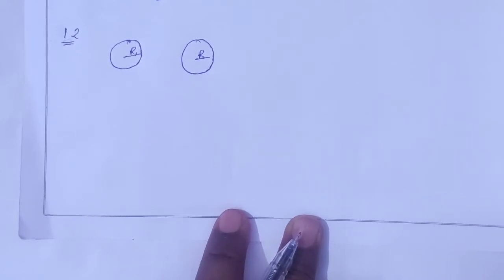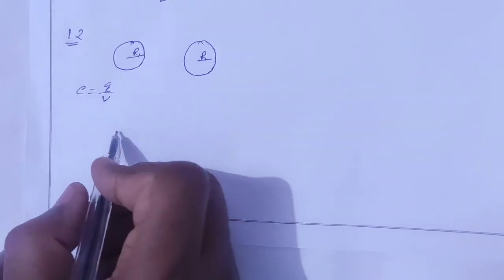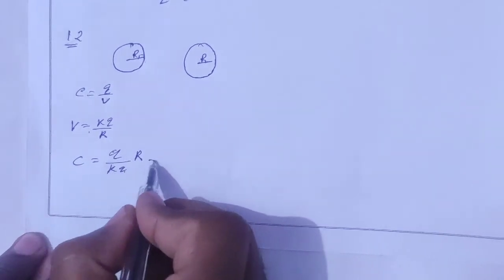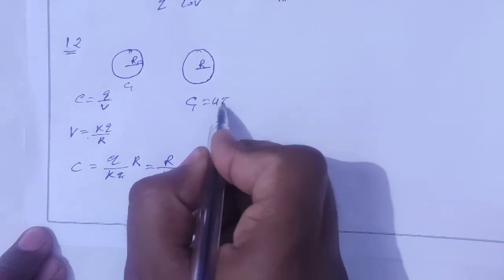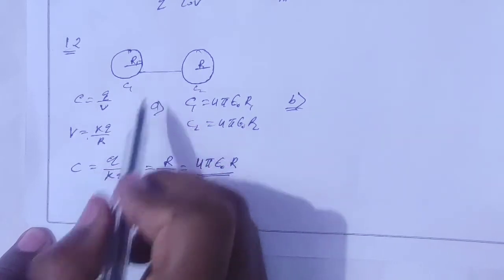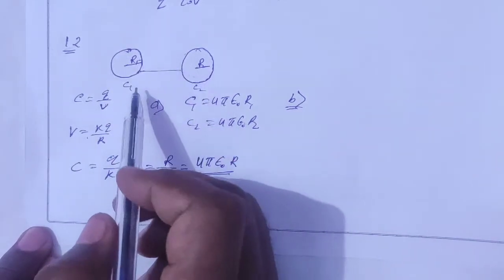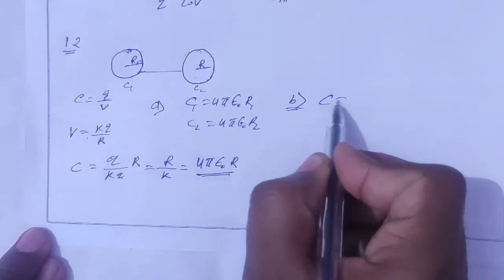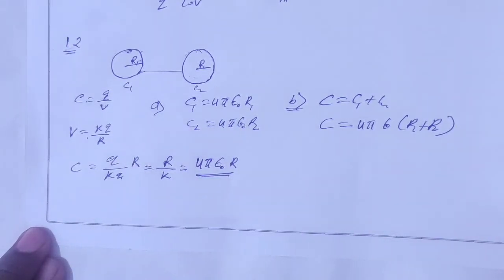H.C. Verma Solutions - Capacitor - Chapter 31, Question 12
12.Two conducting spheres of radii and R2 are kept widely
separated from each other. What are their individual
capacitances ? If the spheres are connected by a metal wire,
what will be the capacitance of the combination ? Think in
terms of series—parallel connections.